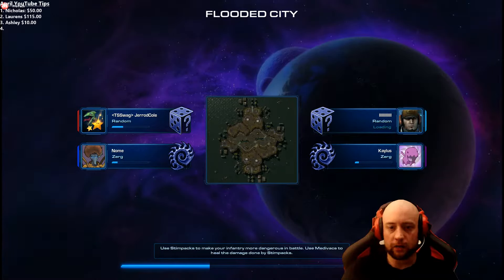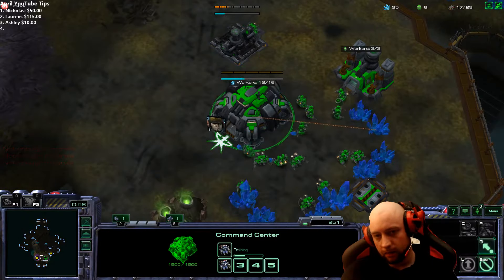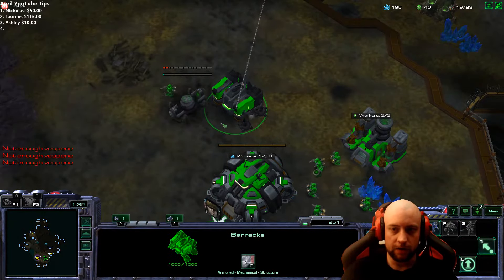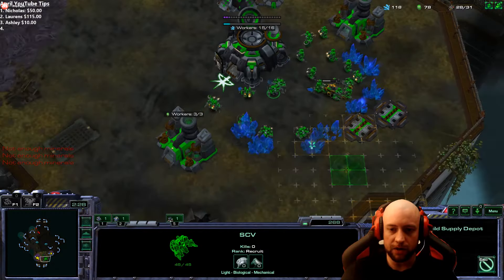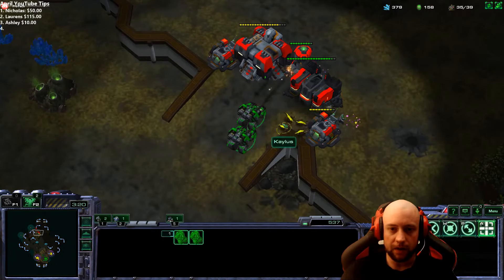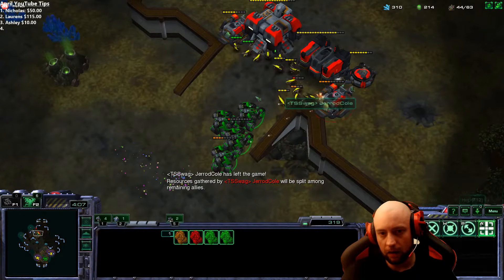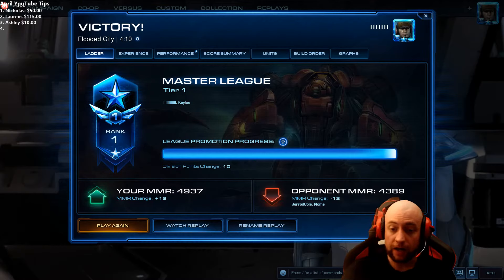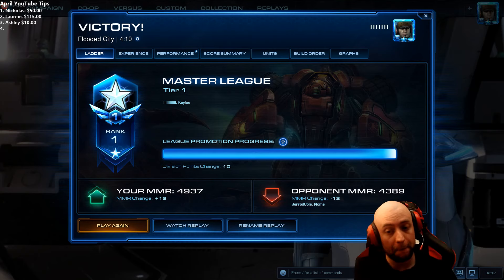Starcraft 2: Top Of The World 2v2 Ladder EP 1